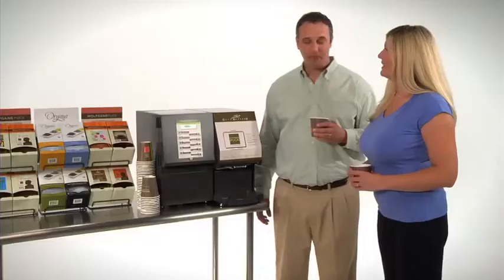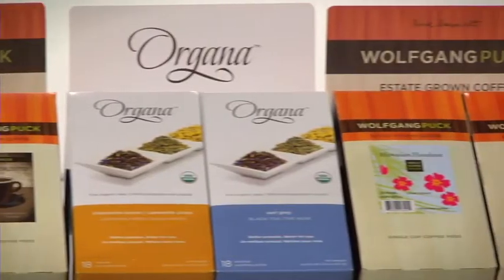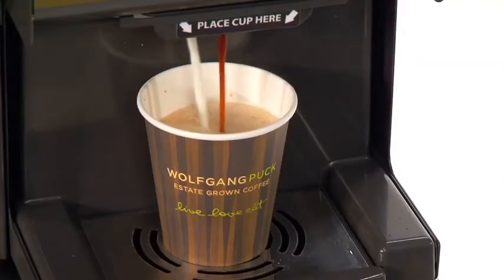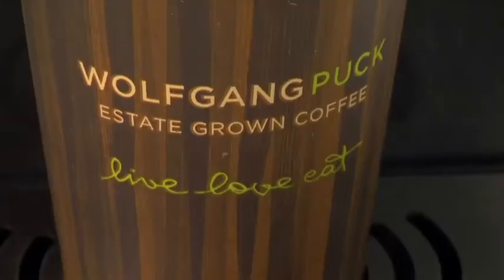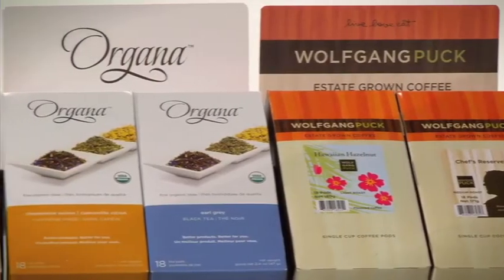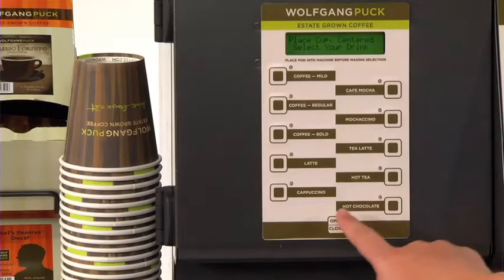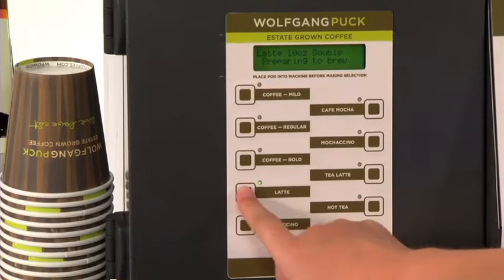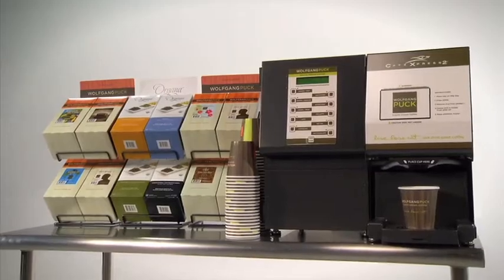Cafe Xpress2_high_v2.mov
CafeXpress2 brewer
CafeXpress2
CX2
Wolfgang Puck
Wolfgang Puck Coffee
Wolfgang Puck Coffee Pods
Coffee Pods